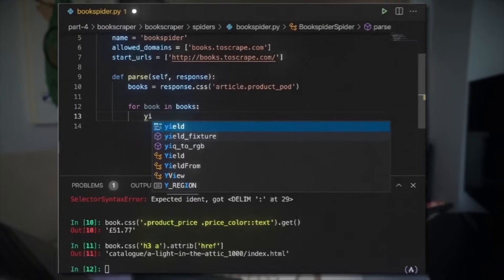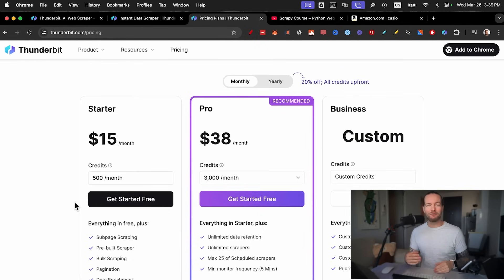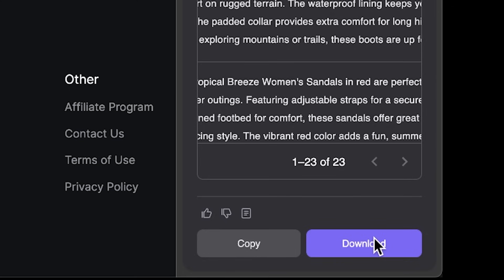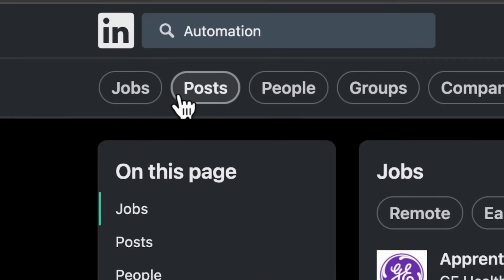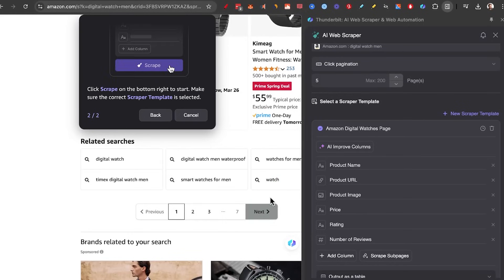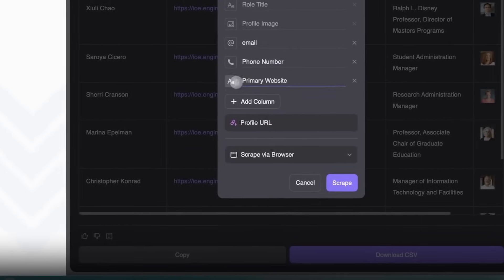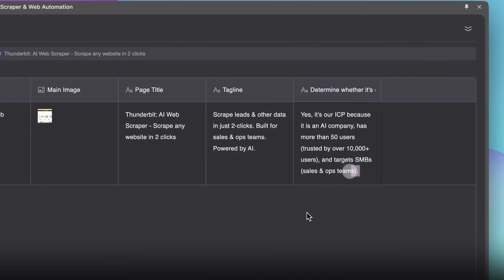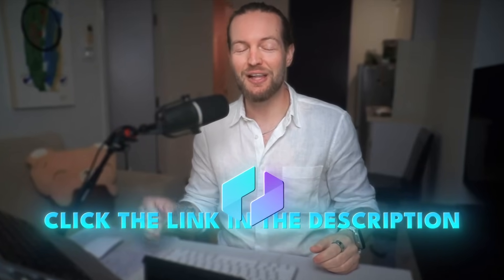Scrape ANY Website With AI For Free - Best AI Web Scraper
Scrape leads & other data in just 2-clicks. Built for sales & ops teams. Powered by AI.

0:00 // Intro
1:04 // How to get Thunderbit
1:49 // 3 Demos of Thunderbit
4:19 // Linked In Job scraping
8:10 // Customise the scraper
11:04 // Chat GPT data analysis